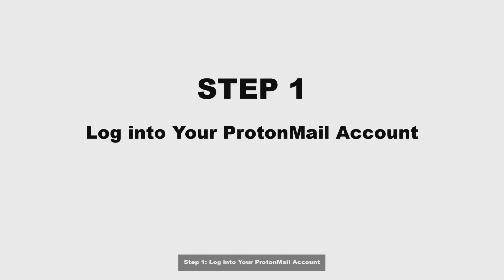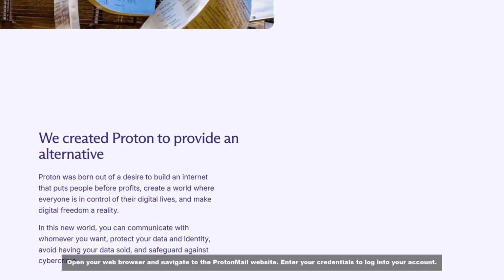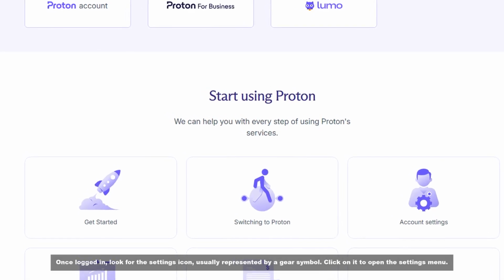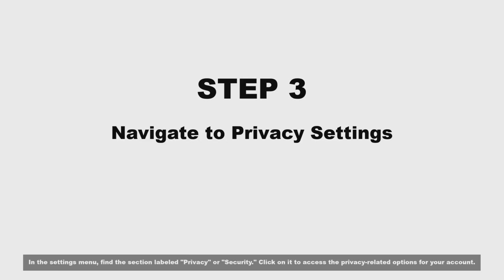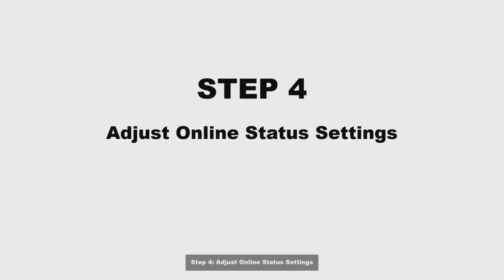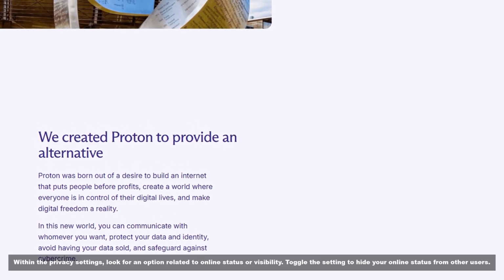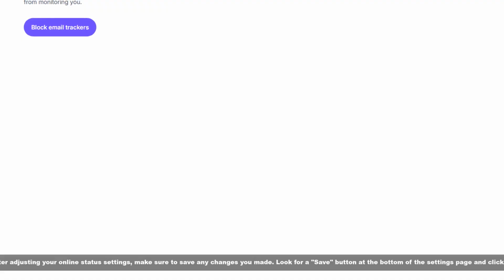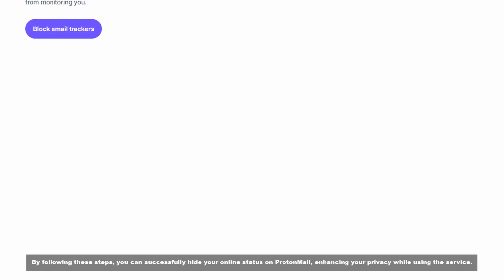How To Hide Online Status On ProtonMail 2025 (2026)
In this video, we will show you how to hide online status on ProtonMail 2025. Learn the step-by-step process to enhance your privacy and control your visibility while using this secure email service.